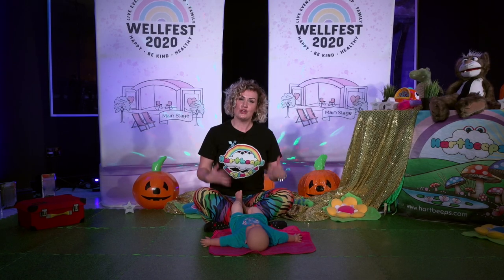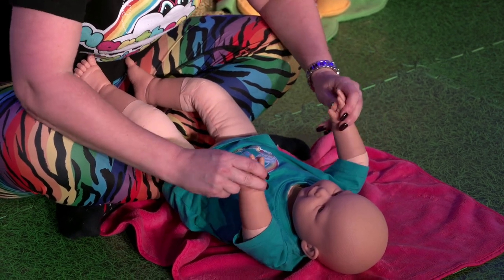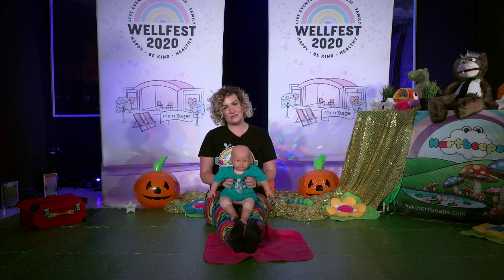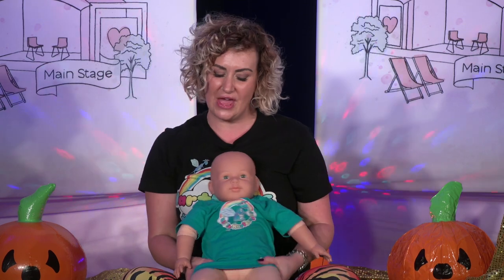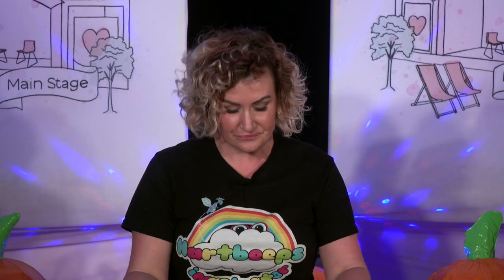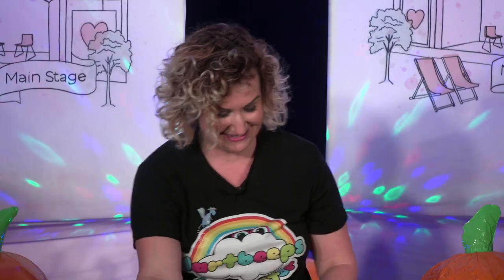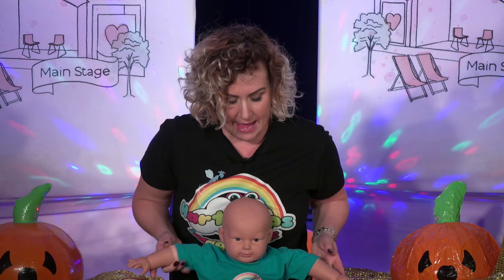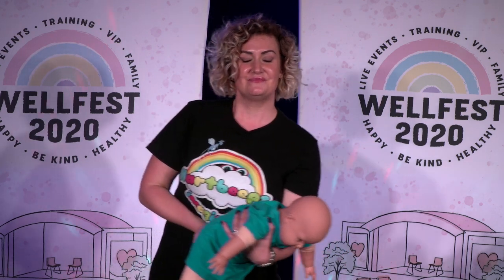Hartbeeps (WellFest 2020)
Emma from Hartbeeps brings you a special musical adventure for you and your baby (0-8 months+). Featuring some baby massage you can learn at home, it helps strengthen your bond and encourage your baby's development.

Part of WellFest 2020